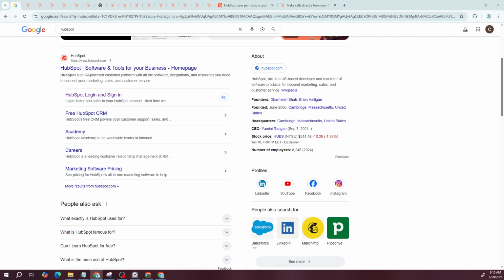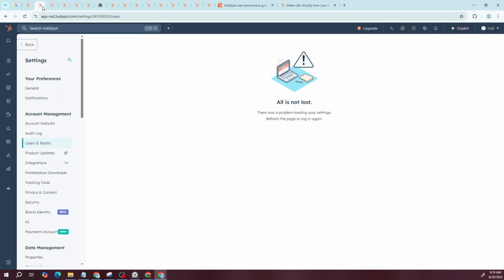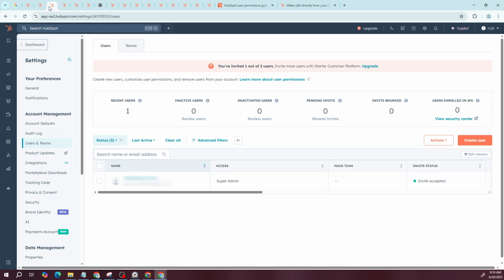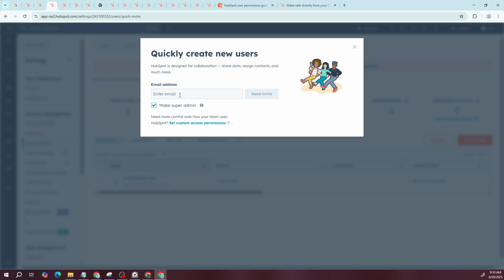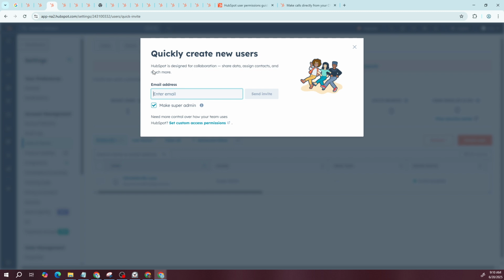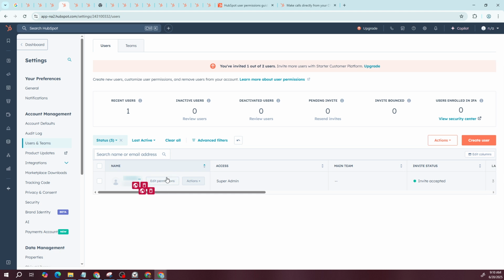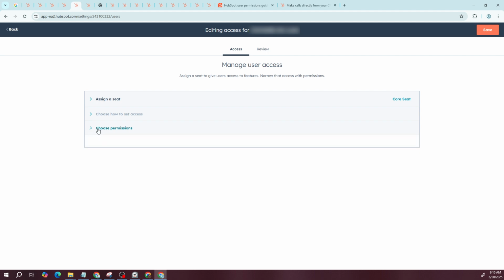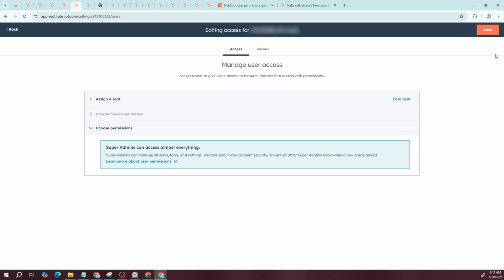How to Add Users and Set Permissions in HubSpot [2026 Full Guide]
How to Add Users and Set Permissions in HubSpot

This is a technical administration guide for HubSpot covering how to Add Users and Set Permissions to ensure your data remains secure while giving your team the access they need. We navigate the "Users & Teams" settings to demonstrate how to invite new members via email and assign the correct seats. You will also learn how to configure granular permissions—restricting view, edit, or delete access for specific contacts and deals—and how to save these configurations as reusable Roles for future hires.

Technical Specs:

Platform: HubSpot Settings

Tool: Users & Teams

Feature: User Roles & Access Control